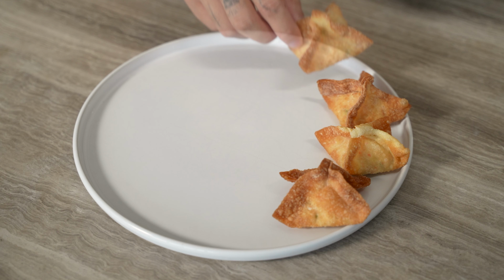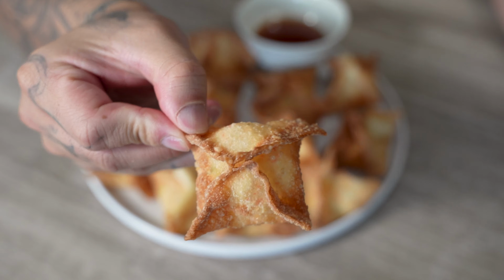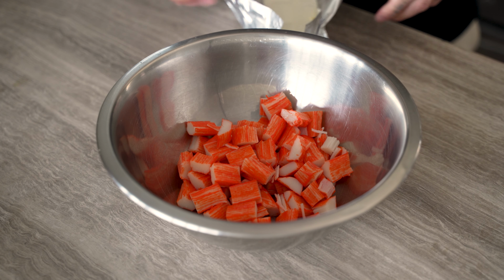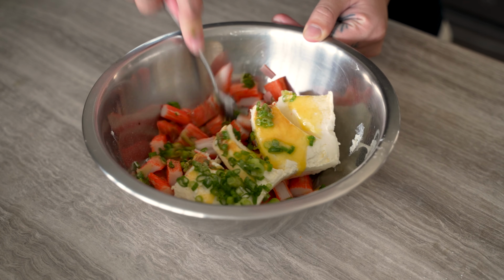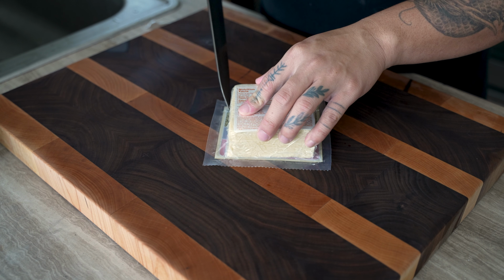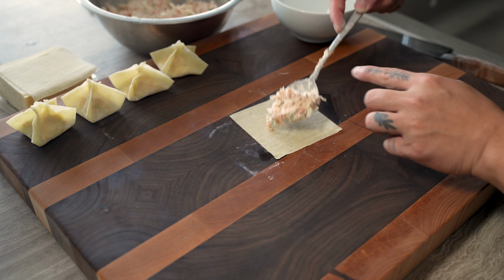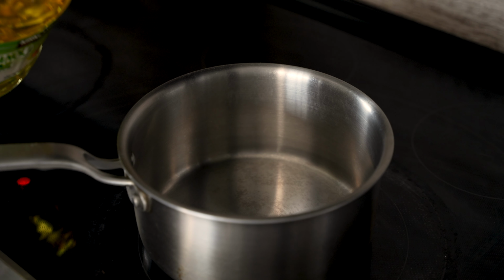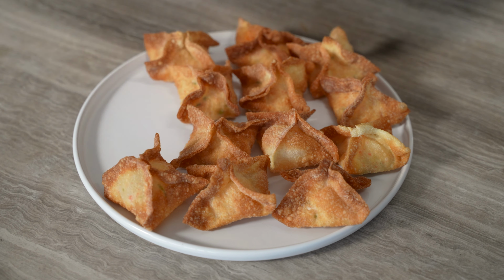How to Make: Easy Homemade Crab Rangoon Recipe That Tastes Better Than Takeout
Growing up, one of my favorite family traditions was going to the local Chinese buffet. We didn’t go often, but it always felt like a special occasion when we did. Buffets meant unlimited access to all the foods I rarely had access to, so I made sure to savor every bite. I can still remember the thrill of walking in, seeing the endless rows of food, and making a beeline for the golden, crispy crab rangoons. I became a bit of a crab rangoon connoisseur, always hunting for the perfect ones—crispy on the outside, creamy and savory on the inside.
Now that I’m older, I still crave that nostalgic taste, but instead of heading to a buffet, I make them at home. It’s surprisingly easy, and every time I fry up a batch, I’m transported back to those cherished family outings, laughing and eating until we were stuffed. It’s a little taste of the past that always warms my heart.

Timestamps:
00:00 Intro
01:10 Filling
03:11 Making the Rangoon
04:56 Frying
05:33 Plating
07:20 Dishwashing Outro